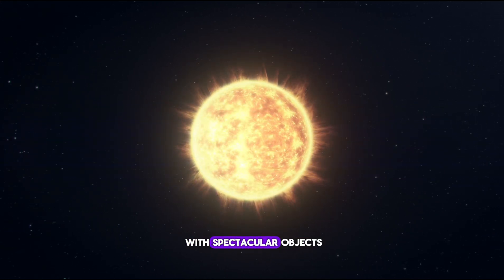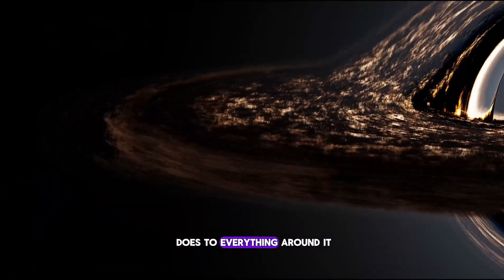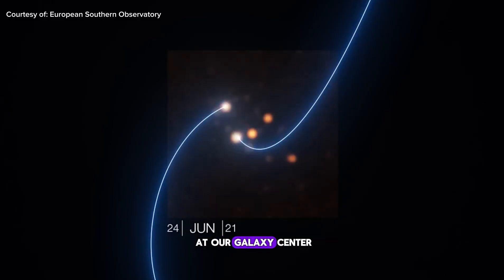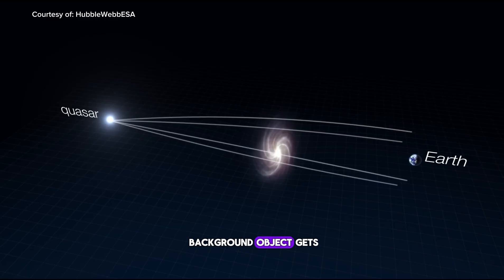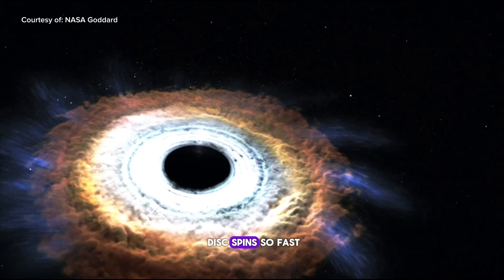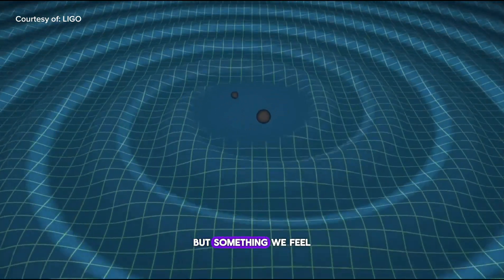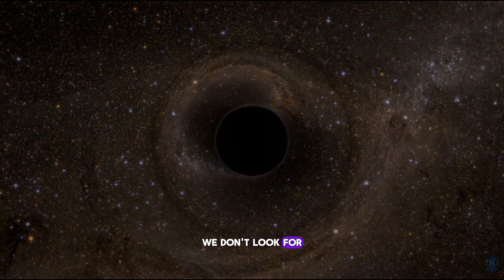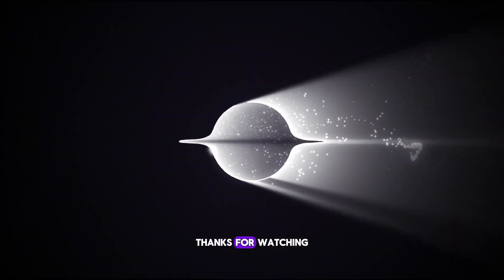Black Holes: How We Find Them?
How do you prove something exists when it's completely invisible?

Black holes are the universe's ultimate mystery boxes, but scientists have developed ingenious methods to hunt these cosmic monsters.

In this space documentary, UNIVERSIA takes you on a cosmic detective story to uncover the evidence that finally proves black holes are real.

Join us as we explore the four key cosmic clues that unmask these invisible giants. We'll journey to the heart of our own Milky Way galaxy to witness the ghostly dance of stars orbiting the supermassive black hole, Sagittarius A*.

Discover the mind-bending phenomenon of Gravitational Lensing, where a black hole's immense gravity warps the very fabric of spacetime, bending light like a cosmic magnifying glass.
Ever wondered what the final scream of a dying star sounds like? We investigate the intensely bright and violent accretion disks the glowing feasts of black holes that outshine entire galaxies

Finally, we dive into one of Einstein's most profound predictions: Gravitational Waves. Learn how observatories like LIGO can feel the ripples in reality itself when two black holes collide, providing the ultimate proof of their existence.

From strange orbits to the first-ever direct image of a black hole's shadow from the Event Horizon Telescope, this video explains the science of how we detect the undetectable.

If you're fascinated by astrophysics, cosmology, and the deepest mysteries of the universe, this is the video for you.

Animation Used
Pixabay
Nasa goddard
European Southern Observatory (ESO)
HubbleWebbESA
LIGO Lab Caltech: MIT
LIGO
Nasa